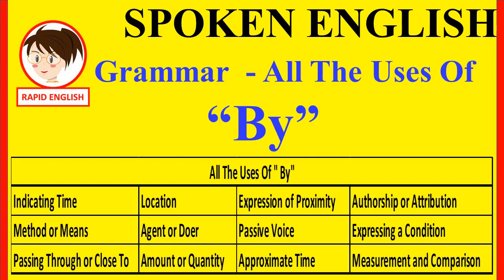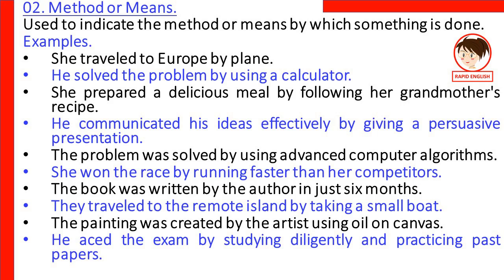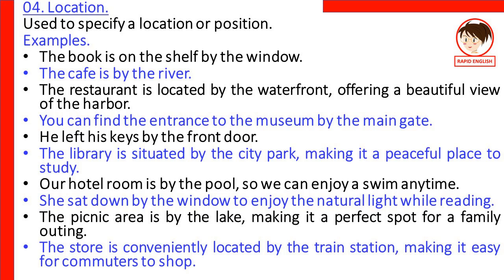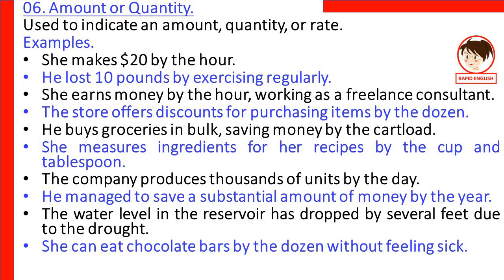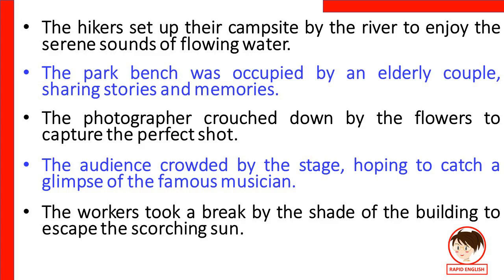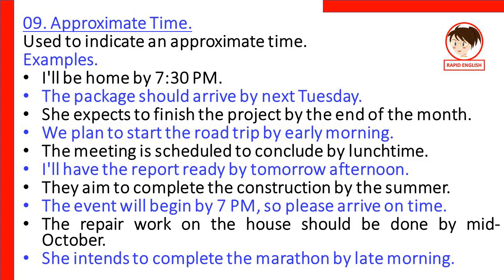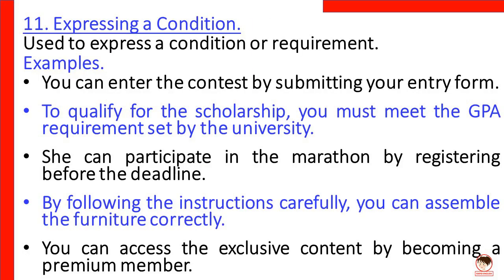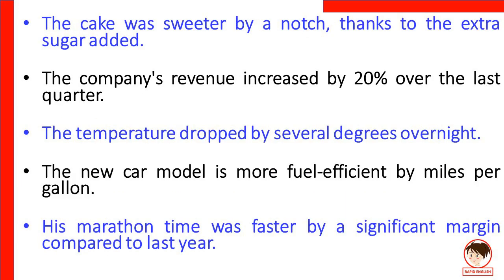SPOKEN ENGLISH - All The Uses Of "By" |Learn English Live 24/7